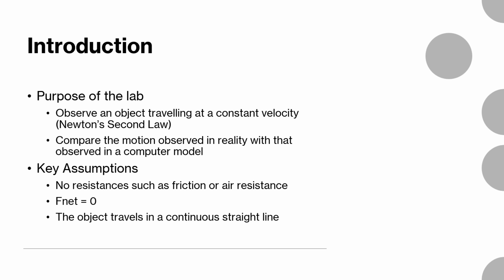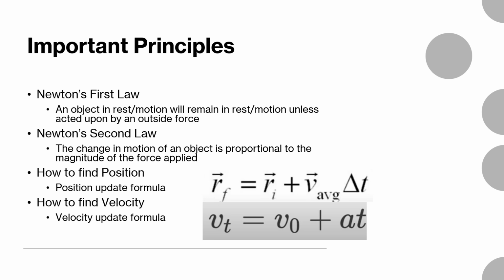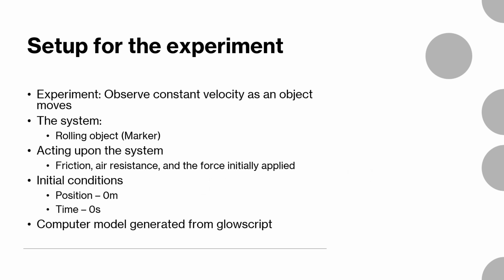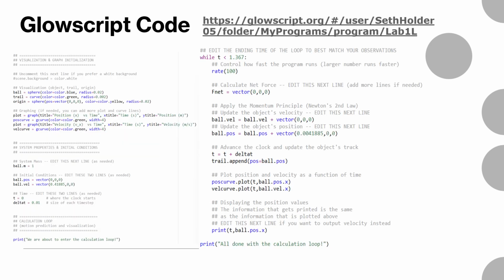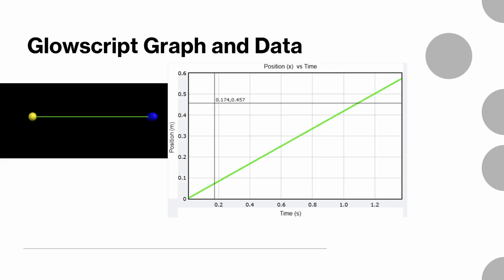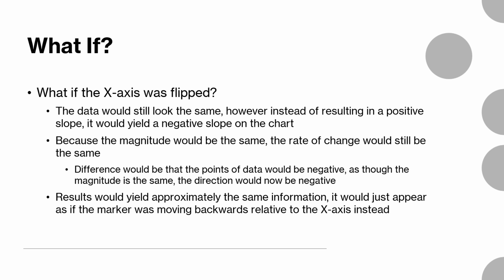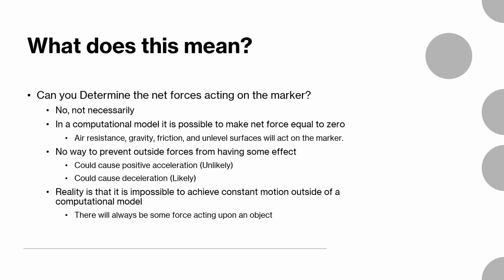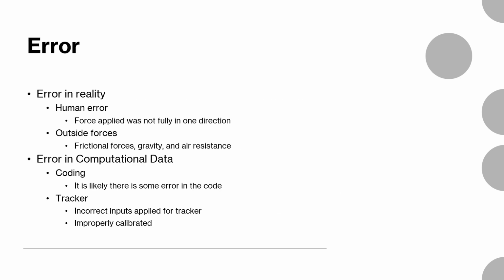Physics Lab 1